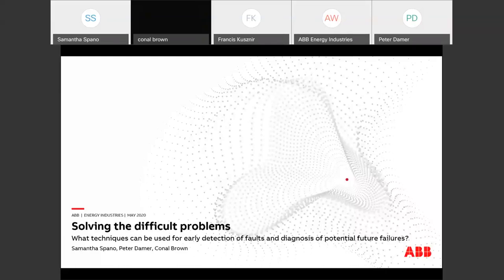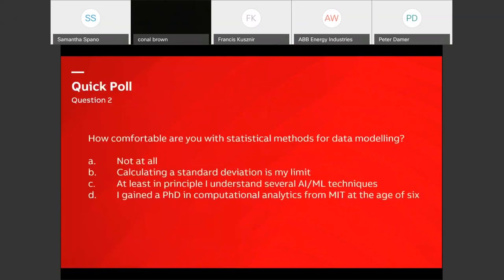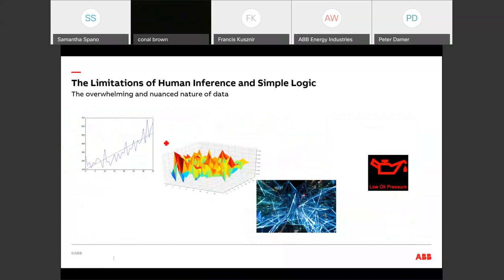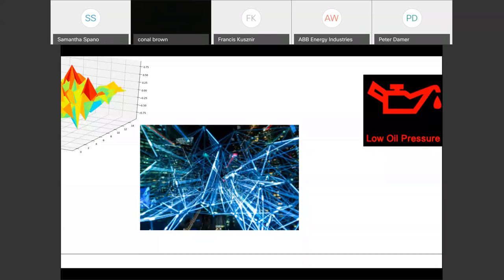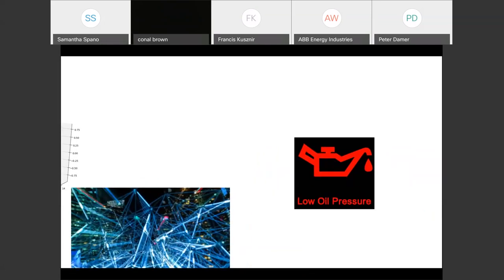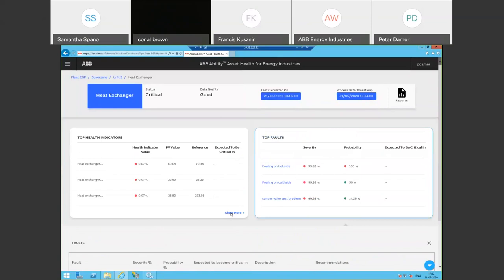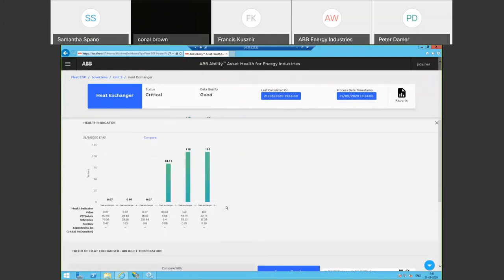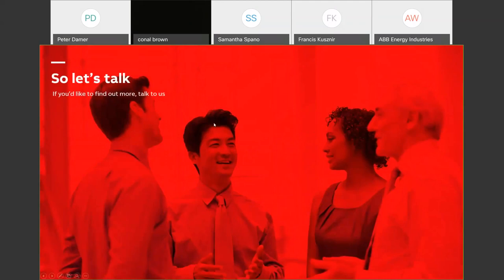ABB TechTalks: What techniques can be used for early detection of faults and diagnosis of failures?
LEARNING OBJECTIVES:
1) When to use data science or physical modelling techniques;
2) How to optimize your approach to predict failure on a single machine up to an entire fleet;
3) How to build a holistic reliability-centered maintenance program to develop a reliability culture (doing the right thing at the right time).